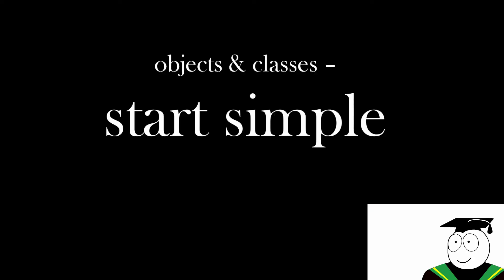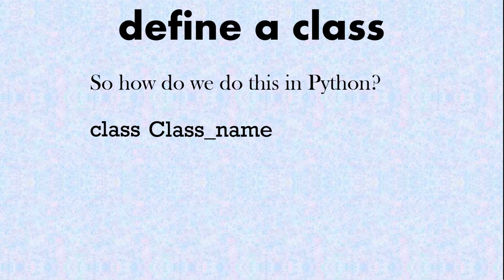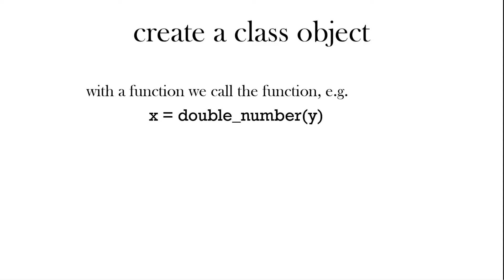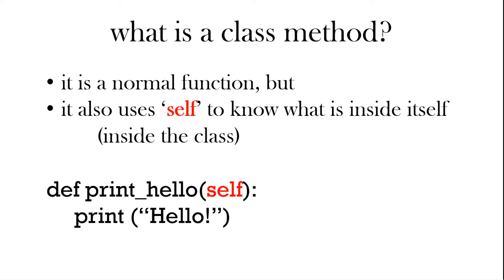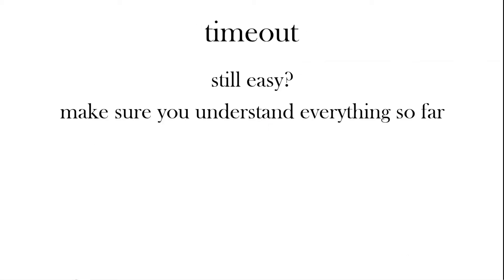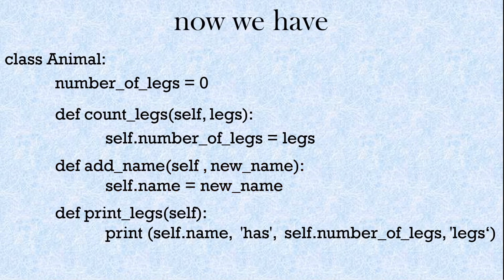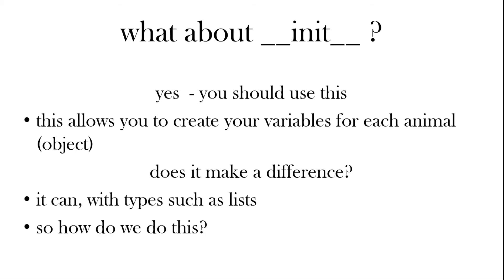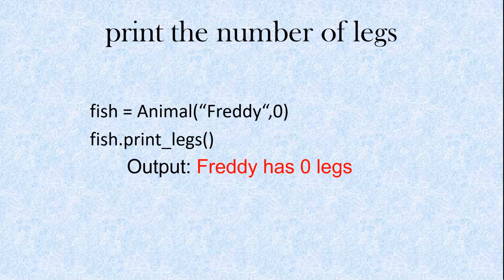Python Coder | Simple | Learn | Objects | Classes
Python Objects and Python Classes. A simple introduction to objects and classes in Python. Includes class methods and the __init__ method.

Videos will be the whole package. Learn to understand the logic and design aspects needed to become a good programmer, let us help you practice to keep improving and don’t forget the bonus of seeing first hand how to build the code and possible stumbling blocks when we explain the answers to the tasks set within the tutorial. You do not need to watch the whole video but if you do you will improve as a python coder!